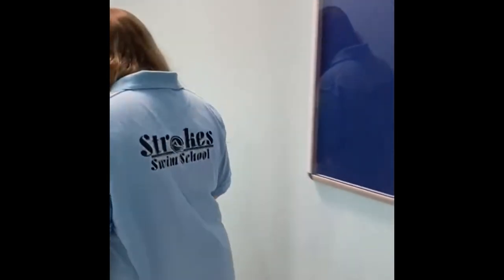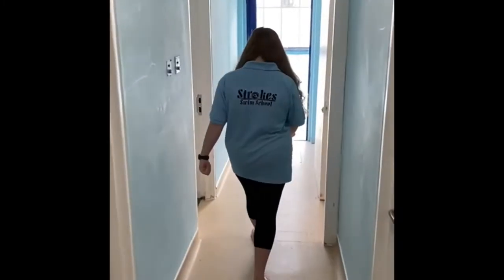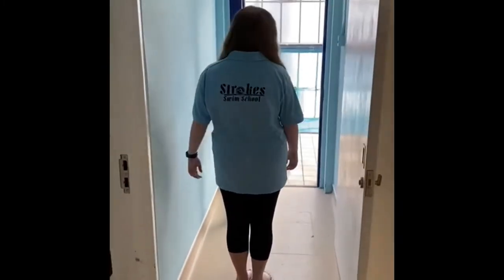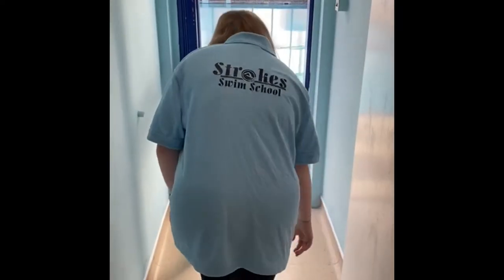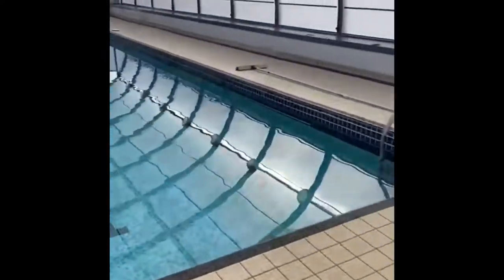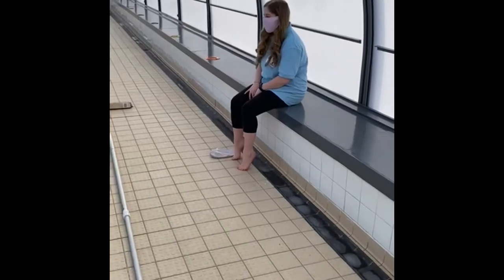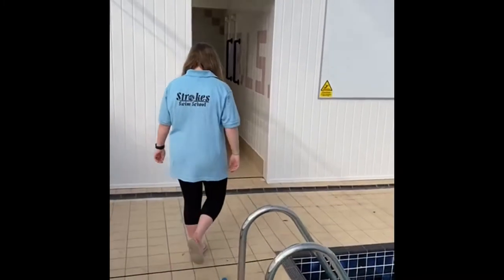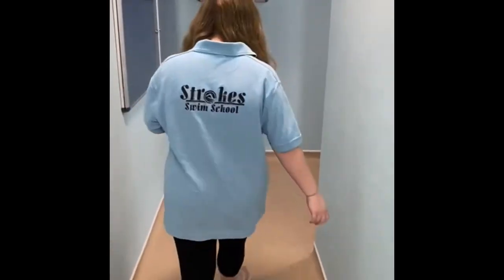Appleton School COVID19 procedures